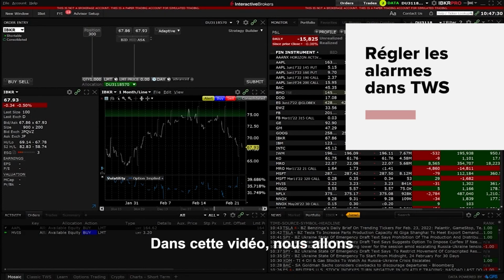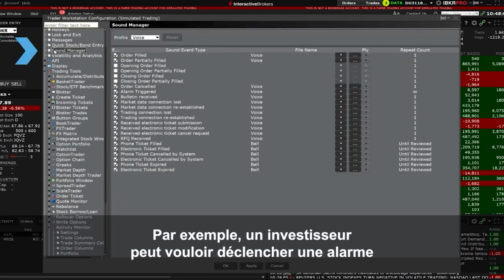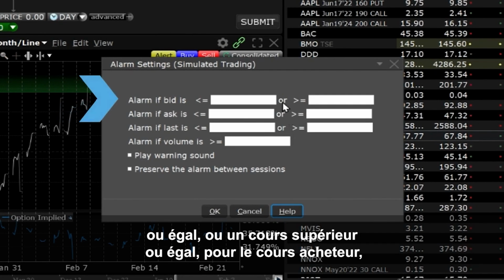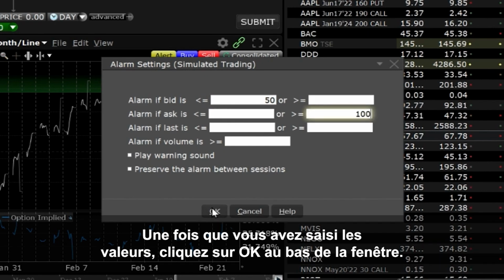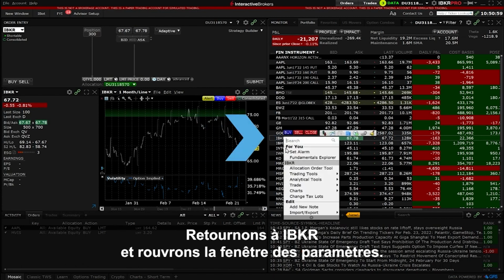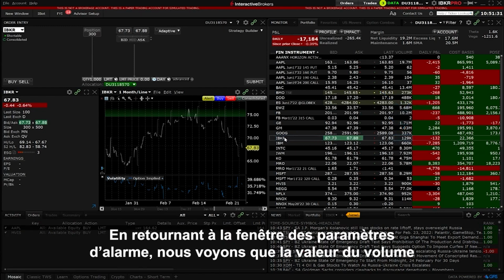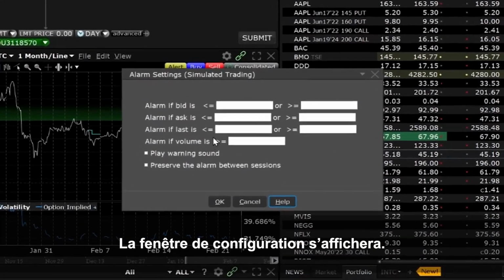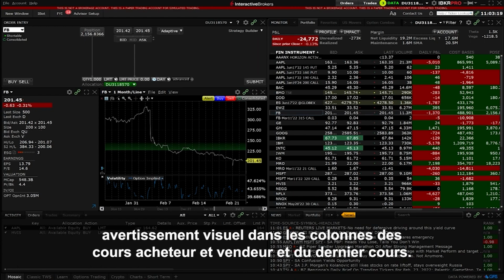Régler les alarmes dans TWS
La fonctionnalité des alarmes dans Trader Workstation (TWS) sert à informer l’utilisateur des valeurs spécifiées pour le dernier cours, le cours acheteur, le cours vendeur ou le volume et prend en charge tous les actifs. Les alarmes peuvent être réglées depuis TWS Mosaic ou Classic.